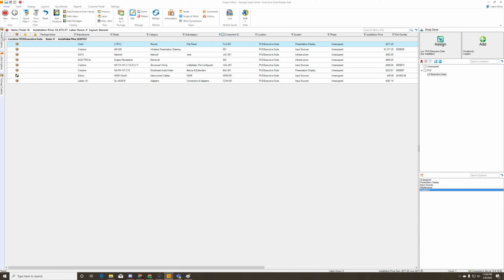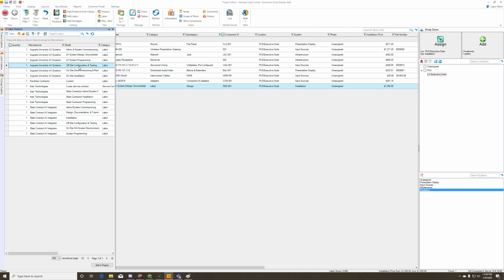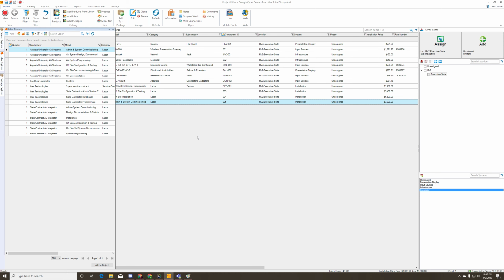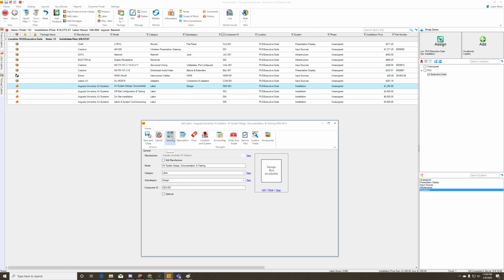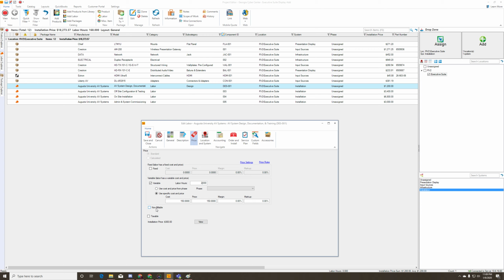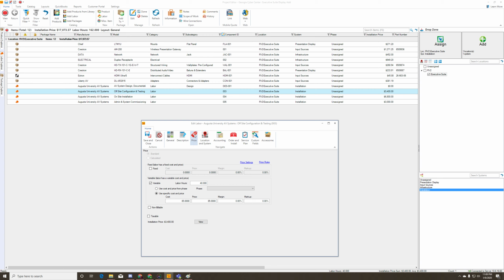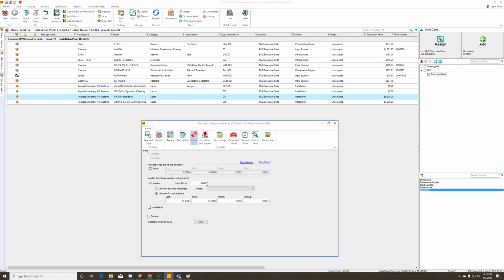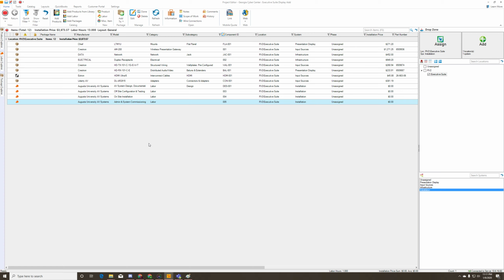AU AV Systems D-Tools Adding In House Labor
This tutorial discusses adding in house labor to a project in D-Tools, and briefly touches on estimation of time for the labor items.